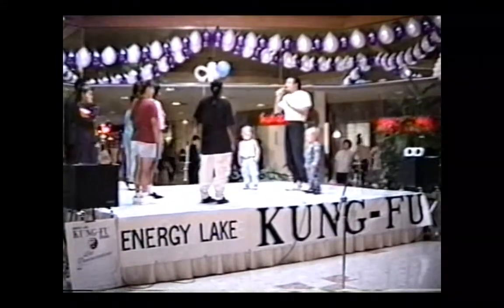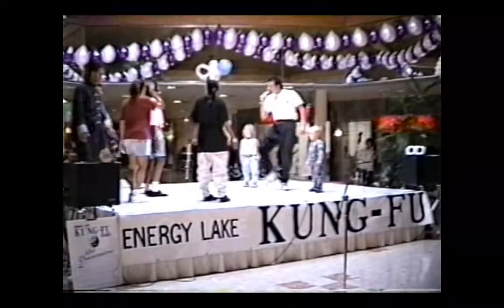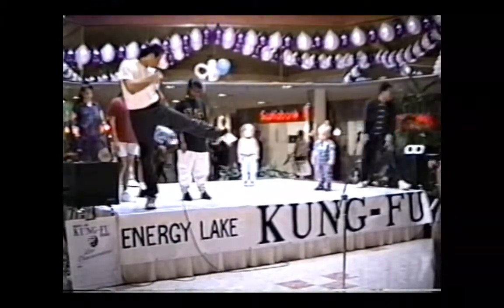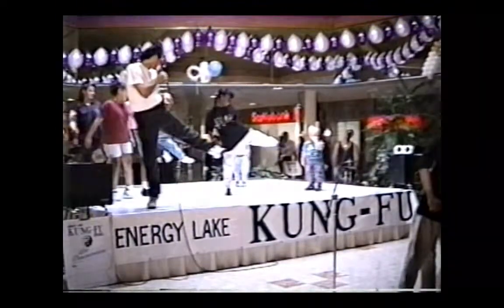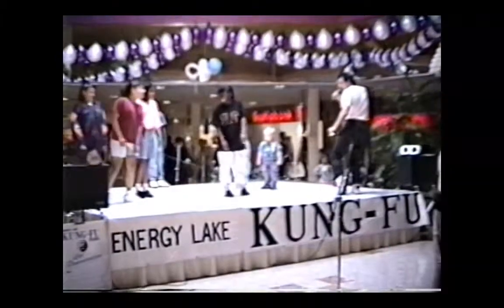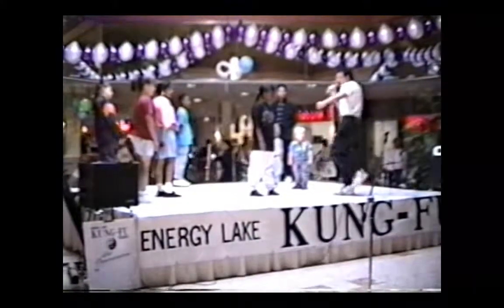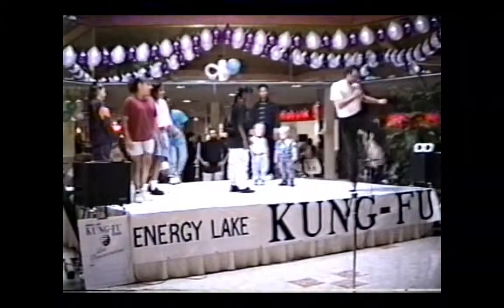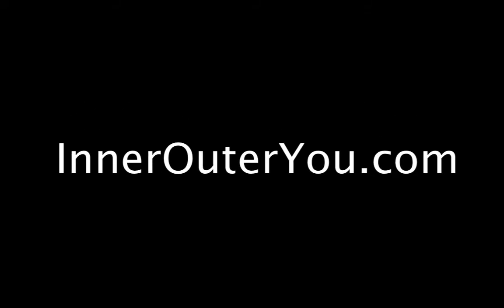Teaching kids at the Mall as Part of a Demo 1992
Some video footage from 1992.

We were doing some demonstrations at a local mall close to our martial arts schools. I asked for a few kids from the crowd to come up and I would teach them a few kicks. It was fun and I love how the real young ones just stood there beside me, totally enthralled with being on the teaching stage.